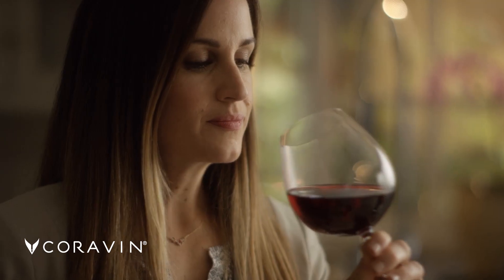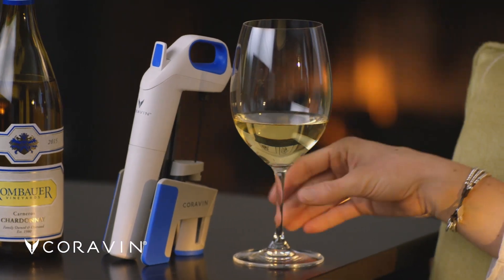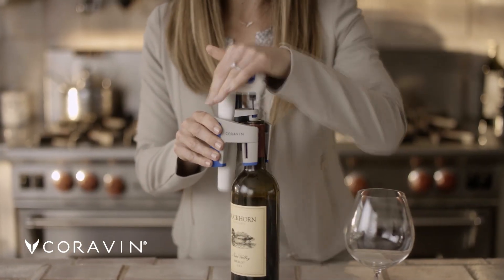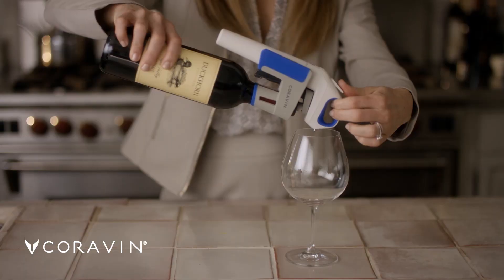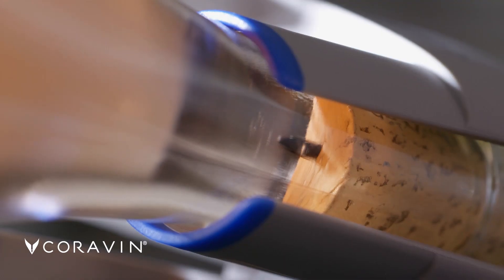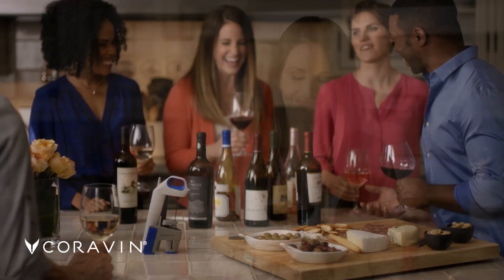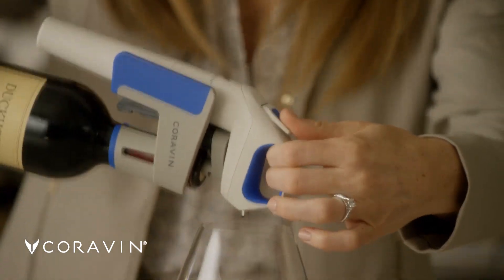Any wine. Any Amount. Without Pulling The Cork.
An introduction to Coravin